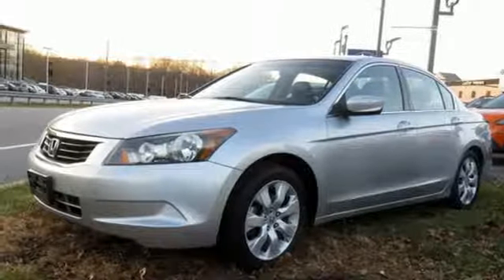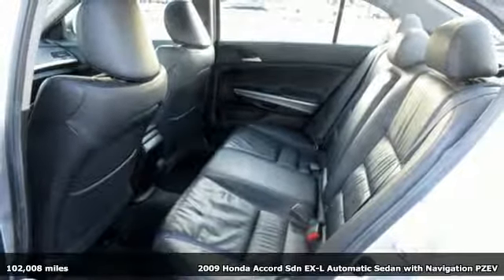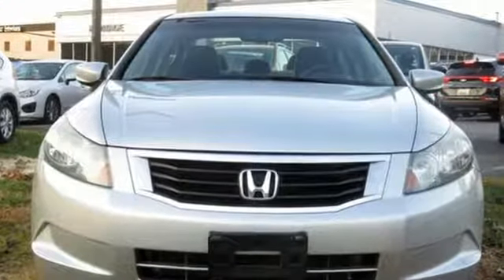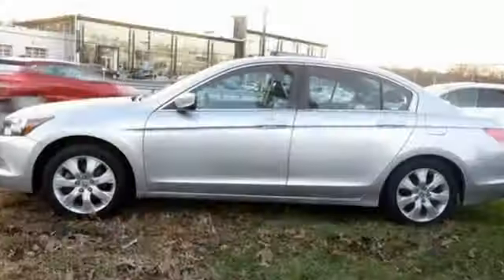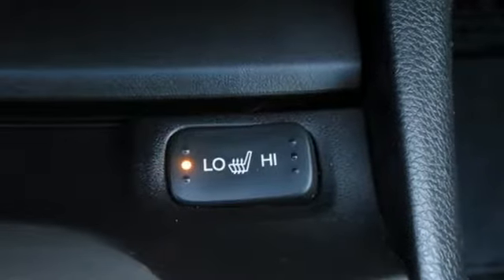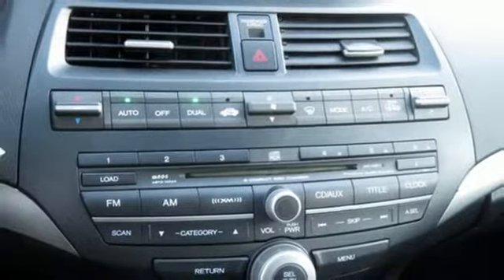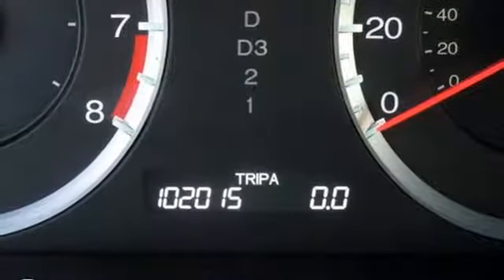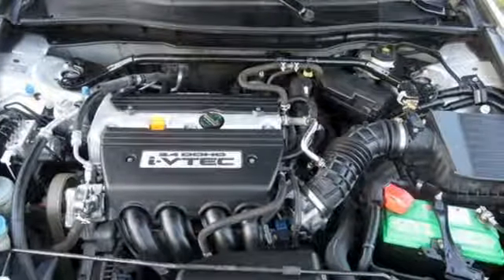Used 2009 Honda Accord Baltimore, MD 5SU85198 - SOLD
Year: 2009
Make: Honda
Model: Accord
Trim: EX-L
Engine: 2.4L I4 DOHC i-VTEC 16V
Transmission: 5-Speed Automatic with Overdrive
Color: Silver
Interior: Black
Mileage: 102008
Stock #: 5SU85198
VIN: 1HGCP26859A085198

Address:
6624 A Baltimore National Pike